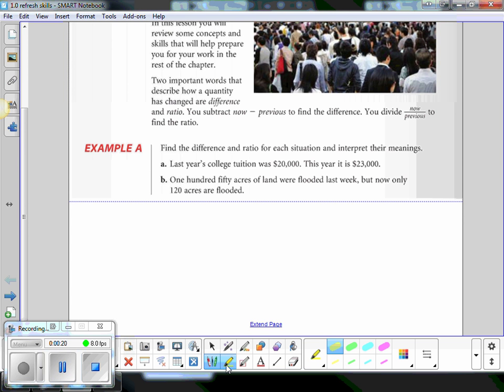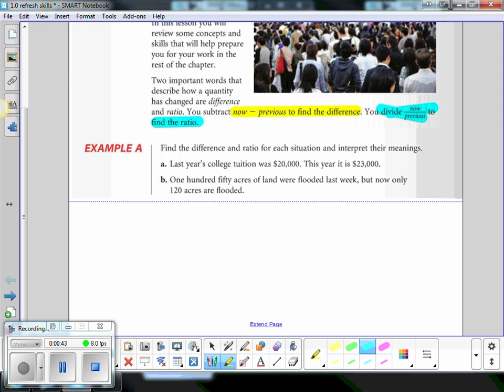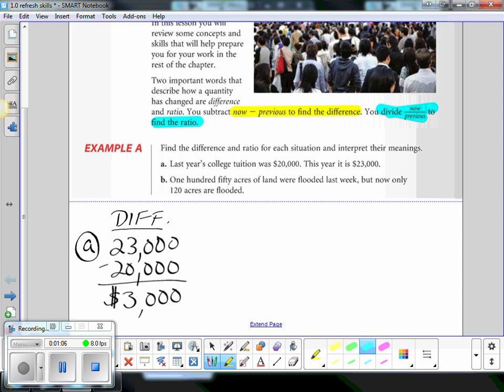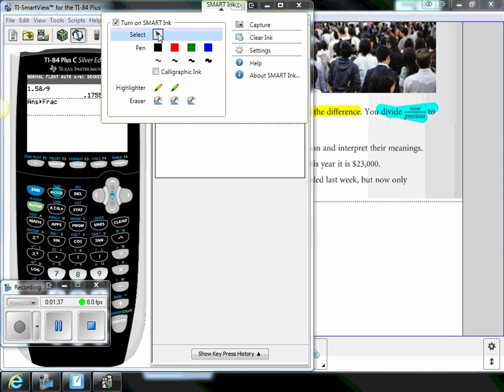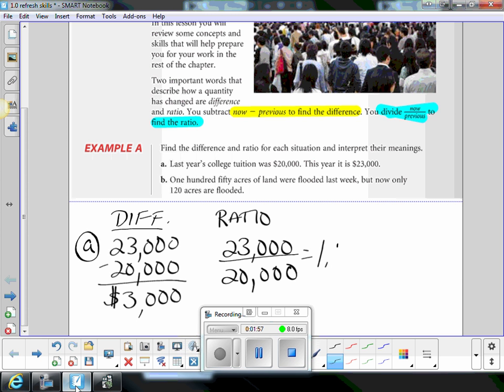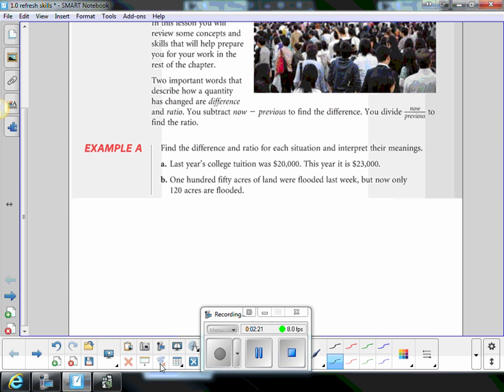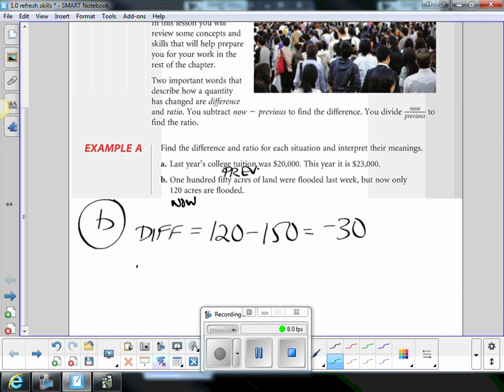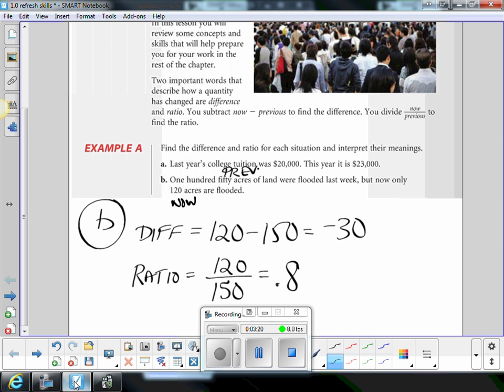1 0 Example A